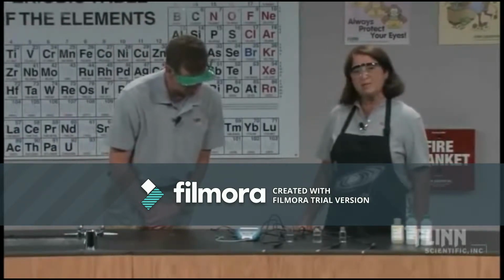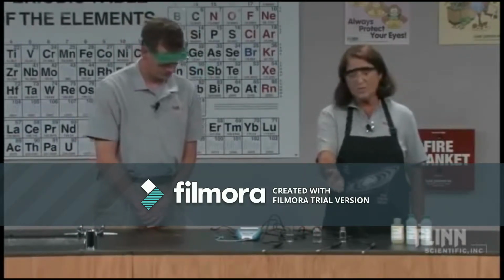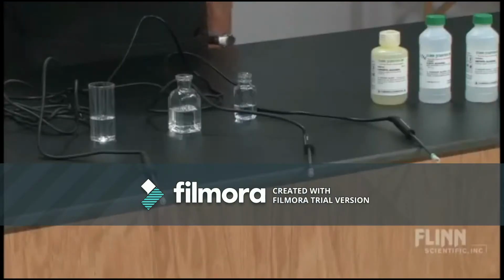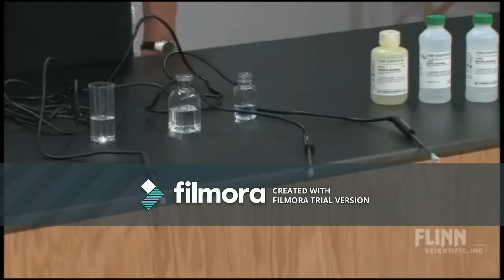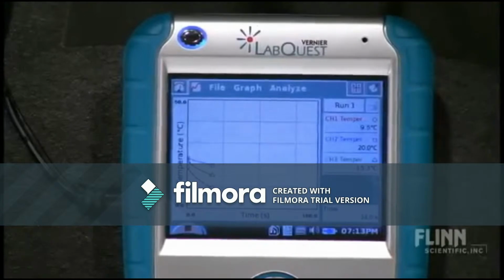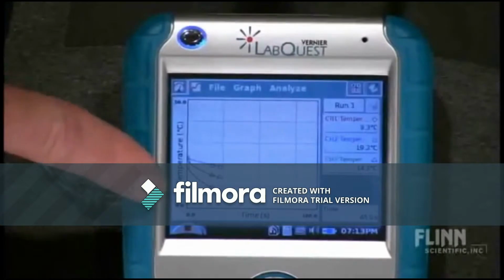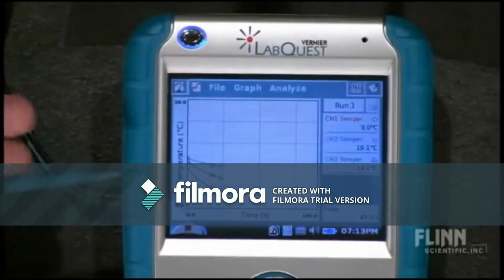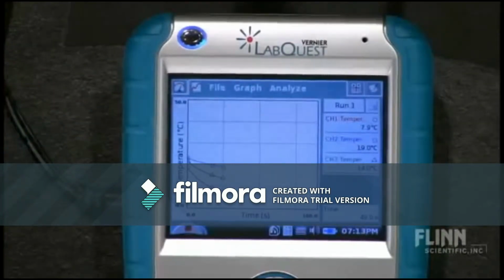GROUP5 ACTIVITY 2